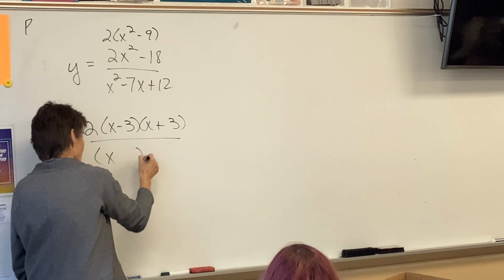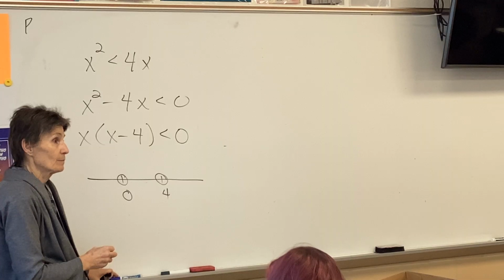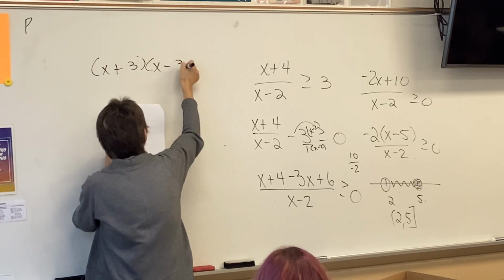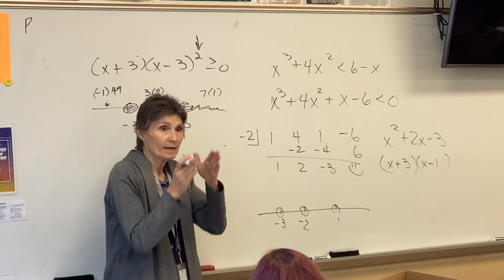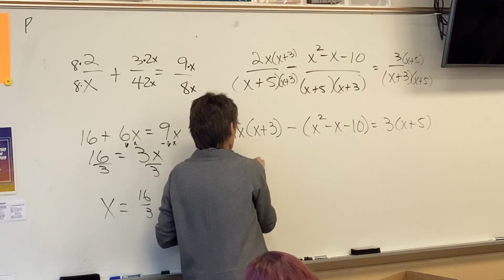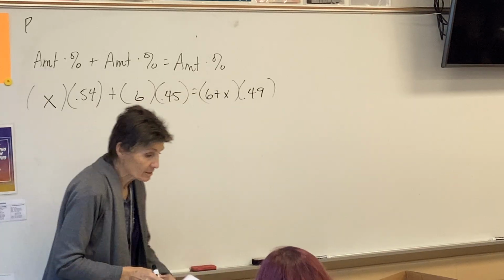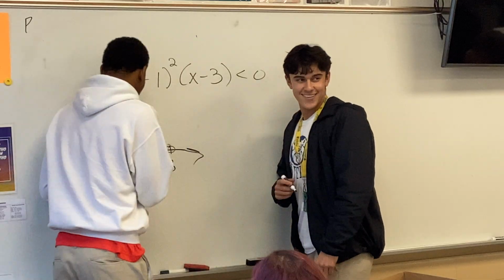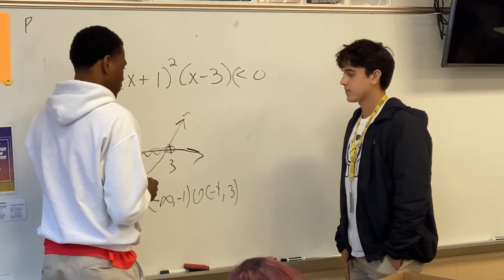Precal C 2.6-2.8 Ptc Test #2